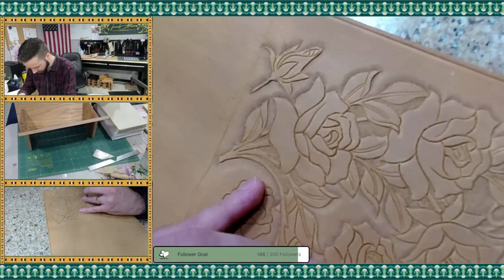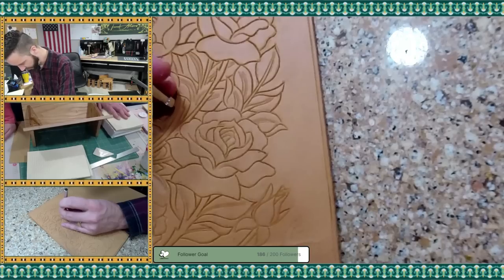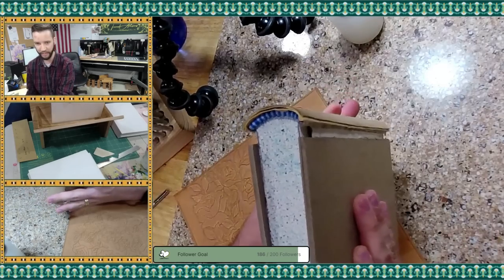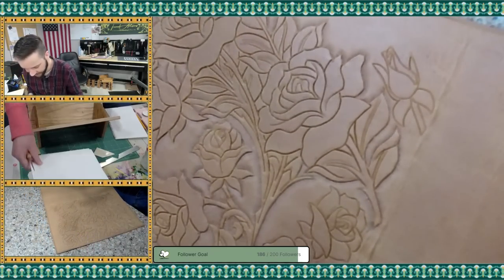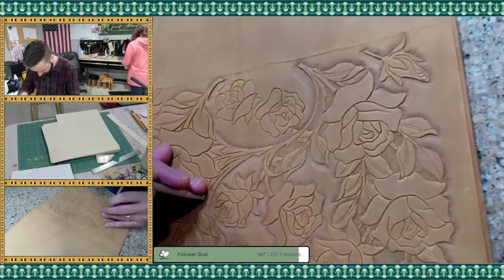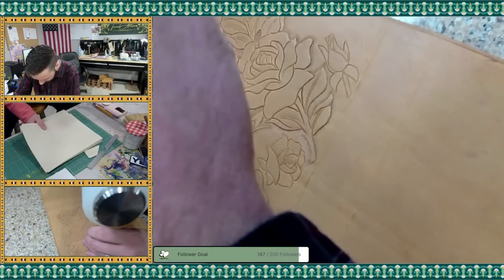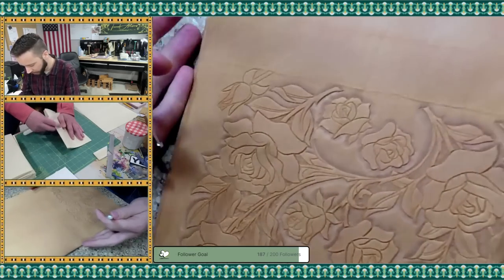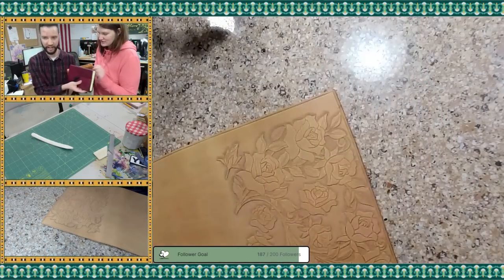goc lam viec co gang hon 006